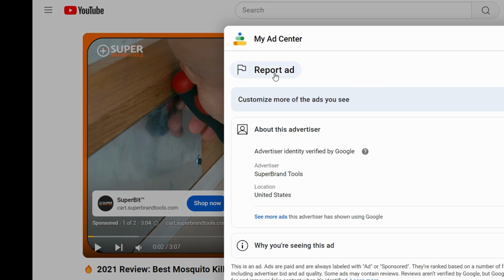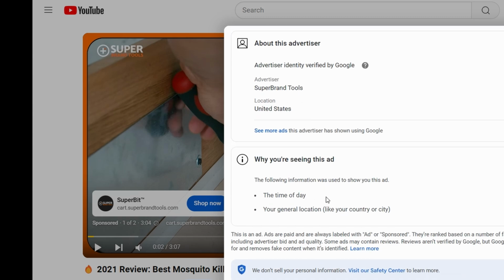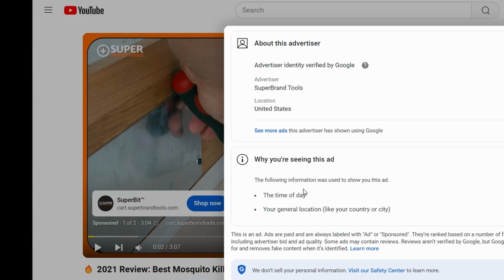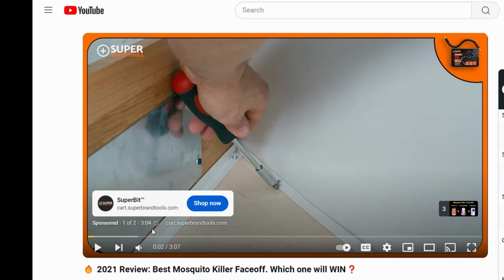How to Report a Scam Ad on YouTube!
Just a quick video to show you how to report an ad on YouTube.